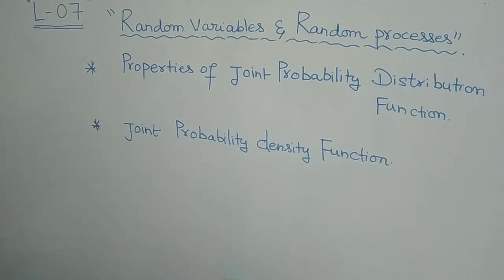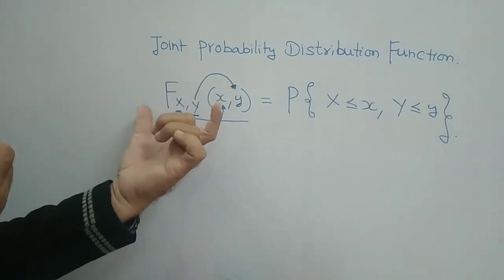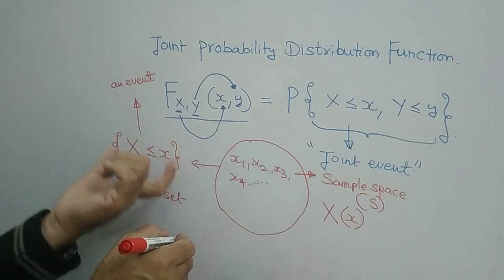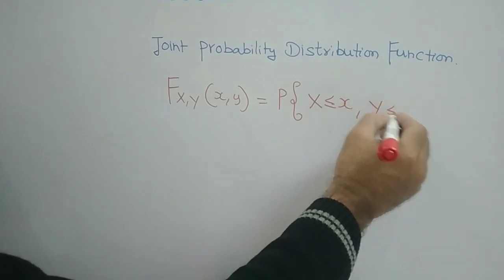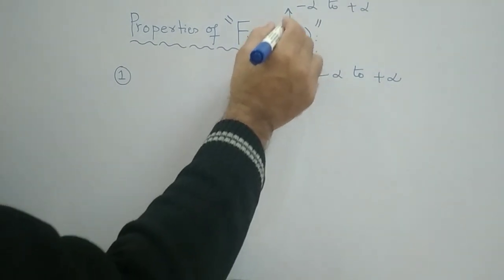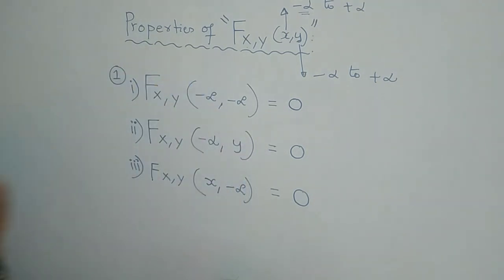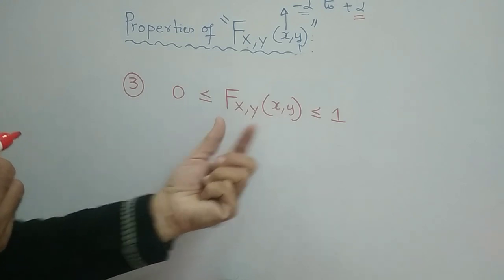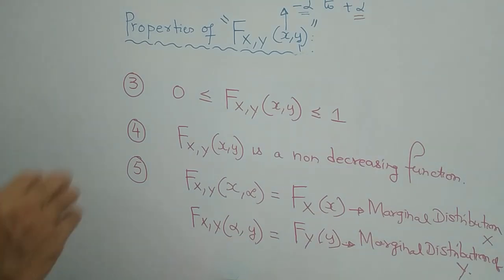Lecture_07 Properties_of_Joint_Probability_Distribution_Function Random_Variables BTECH_ECE_EEE